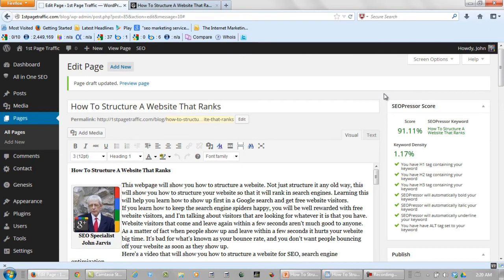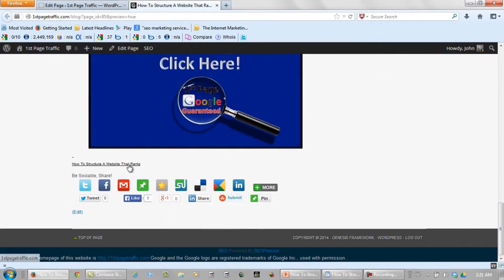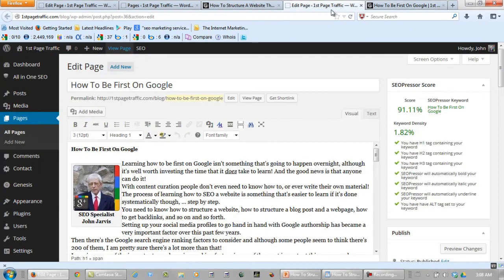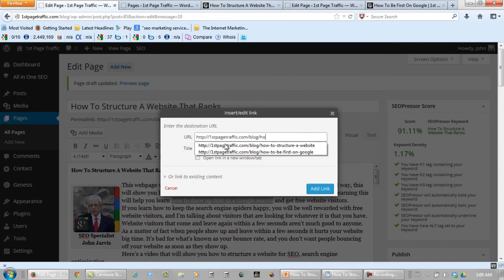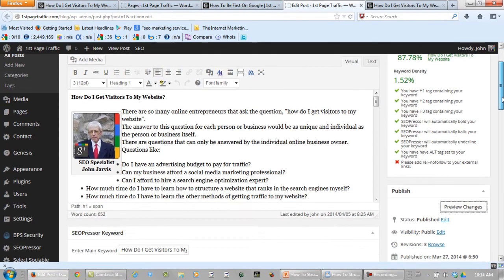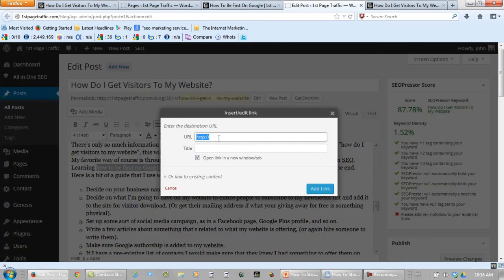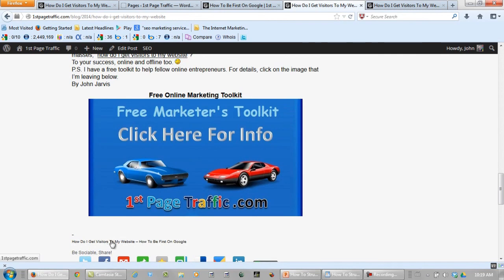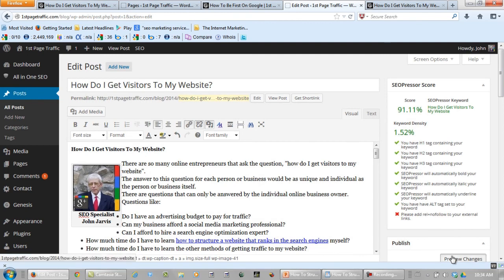How To Structure A Website That Ranks Well In Search Engines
This video is about how to structure a website that ranks well in search engines.

It is full of search engine optimization tips for people that want to learn how to SEO a website on their own.

Free search engine optimization is much better than what search engine optimization costs these days, and learning how to be first on Google and getting 1st page traffic spells out having a successful website business.

Want more on how to structure a website that ranks well in search engines?